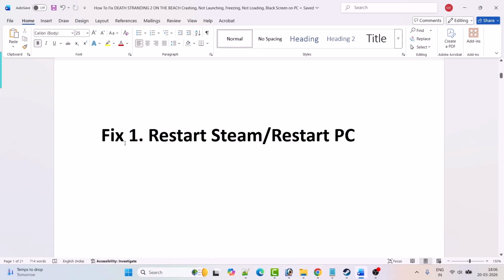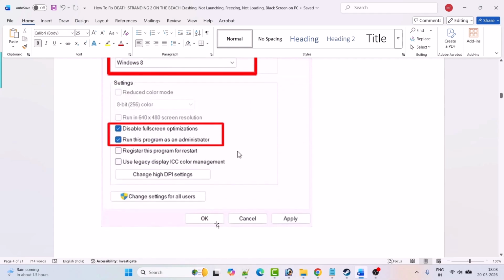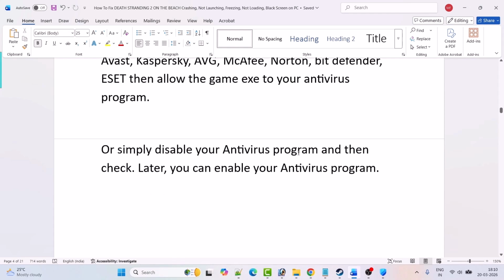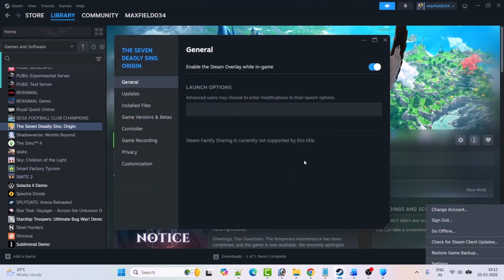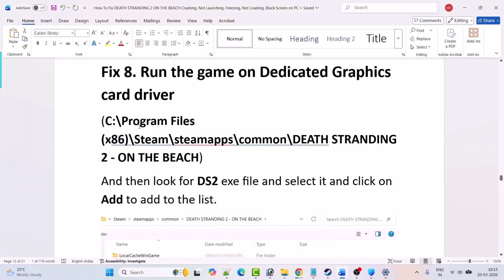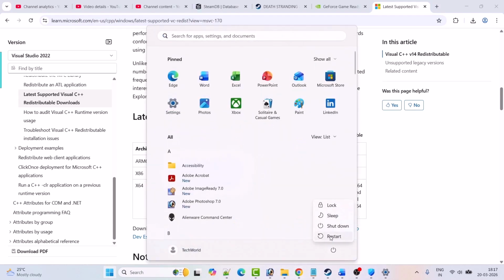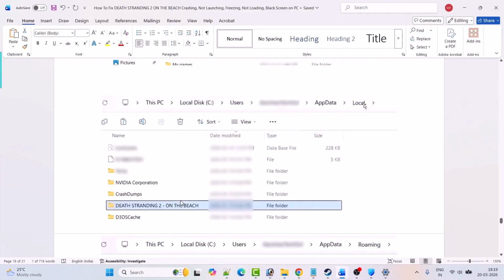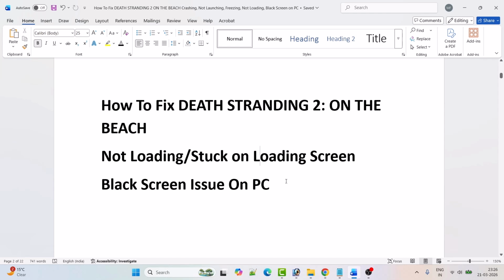Fix DEATH STRANDING 2: ON THE BEACH Not Loading/Stuck on Loading Screen/Black Screen Issue on PC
In This Video Guide, You Will Learn How To Fix DEATH STRANDING 2: ON THE BEACH Not Loading on PC. Fix DEATH STRANDING 2: ON THE BEACH Stuck on Loading Screen. Fix DEATH STRANDING 2: ON THE BEACH Black Screen Issue on PC. How To Fix DEATH STRANDING 2: ON THE BEACH Stuck on Infinite Loading Screen on PC. How To Fix DEATH STRANDING 2: ON THE BEACH Stuck on Black Screen on PC.

I Hope any one of the fixes mentioned in the video would help you to solve DEATH STRANDING 2: ON THE BEACH Not Loading/Stuck on Loading Screen/Black Screen Issue on PC.